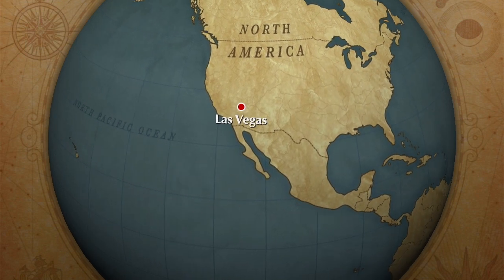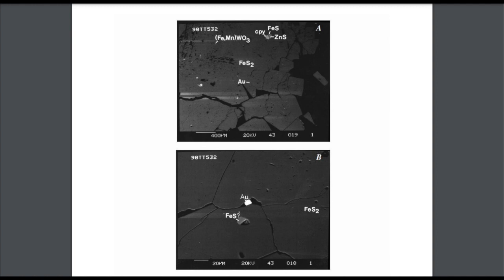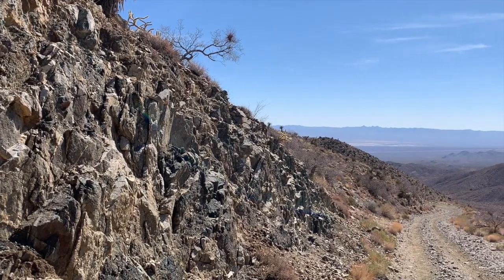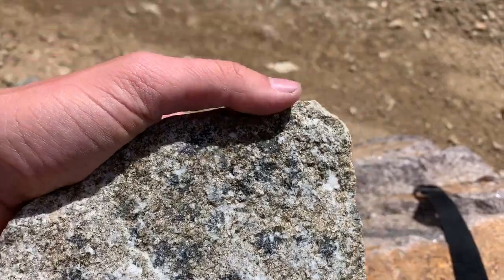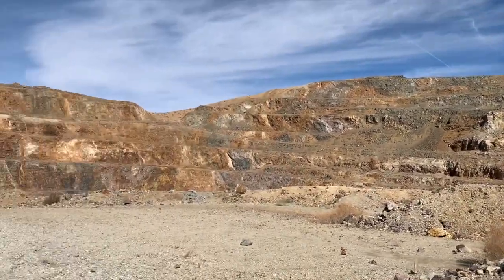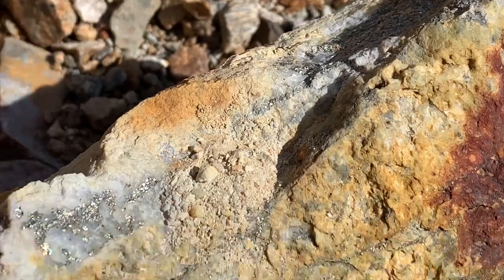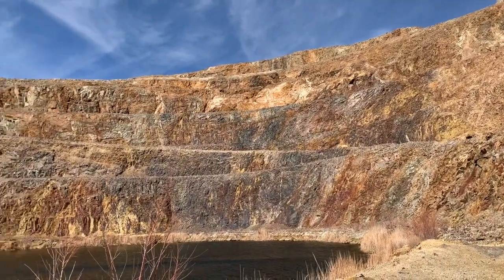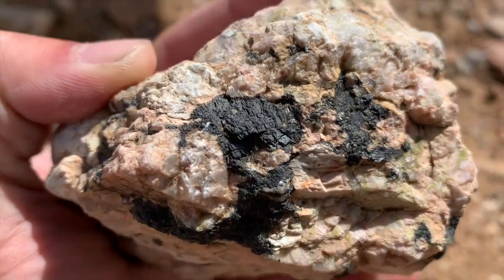Exploring Colosseum Mine- GOLD, PYRITE, & MORE!!! Mountain Pass, CA (50 Miles South Of Vegas)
In this episode of Solomon's Vegas Adventures, Solomon, Alonso, Eyubed, and Isabel explored the Colosseum Mine- an abandoned Gold mine located near Las Vegas, about 50 miles south in Mountain Pass, California. THERE IS STILL AN EXTENSIVE AMOUNT OF GOLD LEFT IN THE MINE, AND WE FOUND SOME. The crew found tons of Gold, Electrum, Pyrite, Chalcopyrite, Muscovite, Hornblende, Feldspar, Quartz, and Sphalerite, but did not take specimens home. The Mineral mis-identified as Moonstone in the video was found to be Chalcopyrite after further research.

The Colosseum Mine was abandoned in 1993, despite much of its gold reserves still being intact. This mine was abandoned because the company in charge of it, Lac Minerals, thought California's Mining Laws were too strict and moved shop to Nevada. The Colosseum Mine was once the largest metallic mine in Eastern California. Over $100 million worth of gold has been mined here, with an estimated ore reserve of 9.5 million tonnes, which still hasn't been fully exploited. Translation? There's still a SH*T-TON of Gold out there. However, you are not allowed to collect any rocks due to the Colosseum Mine being in Mojave National Preserve, owned by the National Park Service.

Let me just add a clarification here, when I said "gold reserve" of 9.5 million tonnes in the video, I meant the ore that has exploitable gold is estimated to be 9.5 million tonnes. The actual gold yield and reserve is FAR SMALLER than that, but there still is an abundance of gold. If you want to know some real cool math, the average cubic foot of granite weighs 170 lbs, and the average mountain weighs 2.6 x 10^11 tons (according to the all-knowing Google). So even though 9.5 million tonnes of ore reserves sounds huge, it's roughly 0.00365% of the mountain... by weight at least, according to my calculations.

Geologically, Colosseum Mine is located in a massive rhyolite breccia complex and the type of ore deposit there is a complex, gold-bearing hydrothermal deposit. At Colosseum, Gold occurs both in vein and replacement deposits, the vein form being the gold-silver alloy known as Electrum (60% Au, 40% Ag), and the replacement deposit being layers of Gold emplaced in Pyrite and between Pyrite layers. So the Fool's Gold here actually contains real gold, at the micrometer level. The main method of gold extraction at Colosseum was evidently heap-leaching. The bottom of the mine contains a pond that most likely contains dangerous levels of Cyanide, Arsenic, Cadmium, and other by-products of heap leaching and industrial mining activity. DO NOT ENTER THE LAKE AT THE BOTTOM OF THE MINE. IT'S TOXIC AND DANGEROUS.

Getting to the Colosseum Mine without a 4WD is a bit of a hassle, to say the least. With a Jeep, Truck, or other High-Clearance, 4WD Vehicle, getting to Colosseum Mine is a drive-up. Without one, it's a pretty long and difficult hike. My Chevy Equinox was able to make it part way up the Colosseum dirt road, but we had to hike up most of the road. Whatever the case may be, Colosseum Mine is not for the faint of heart. Our hike turned out to be 10 miles roundtrip with an elevation gain of 2100 feet. Pretty difficult, but not impossible. We did it in 2 1/2 hours.

Thank you to Gregg Wilkerson's study of the Colosseum Mine on his website and the official website of Mojave National Preserve for the information.